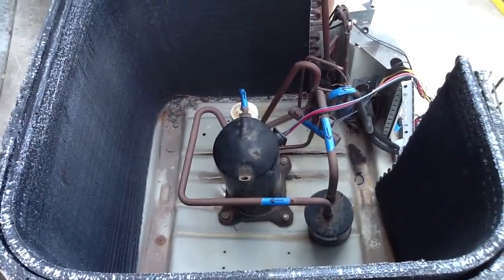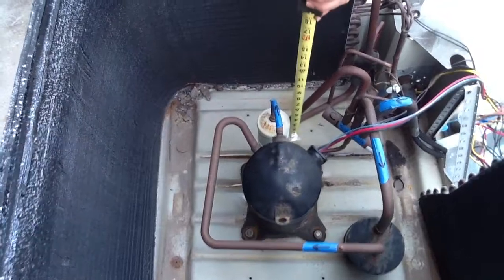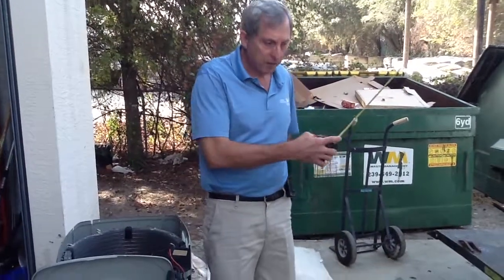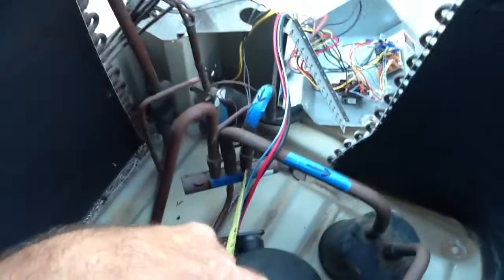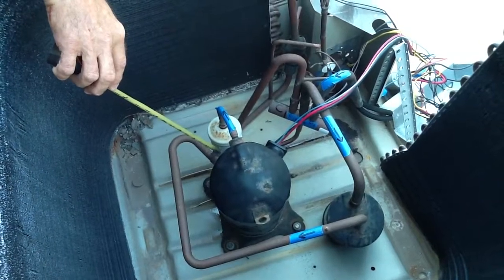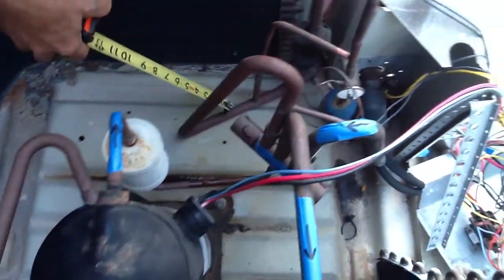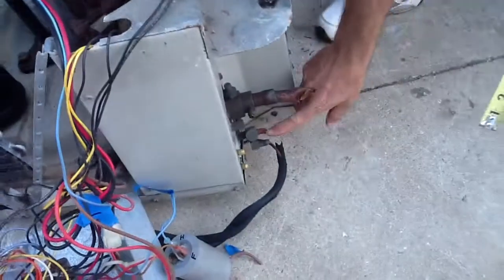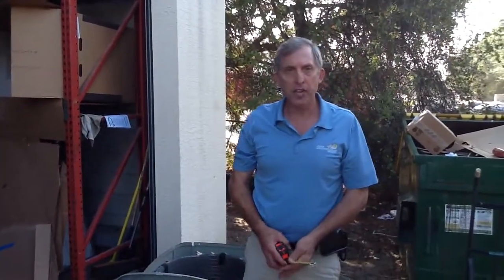Heat Pump Reversing Valve on Cooling Cycle Explained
SHOWING HOW A HEAT PUMP REVERSING VALVE WORKS

- David